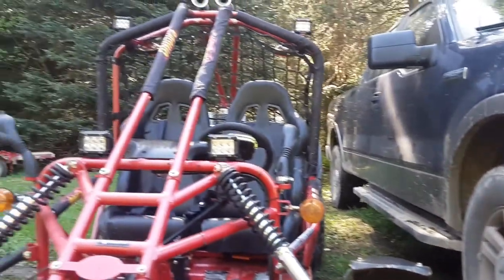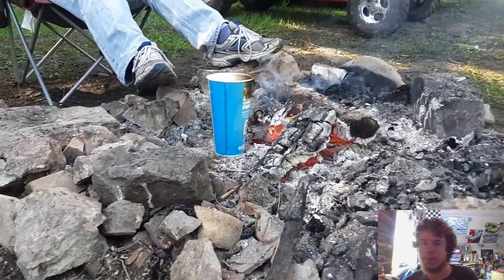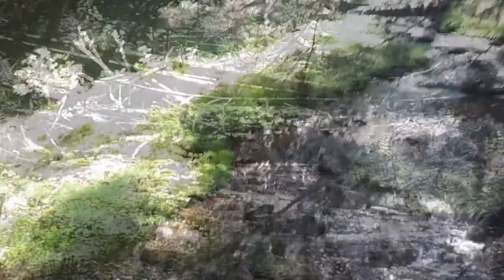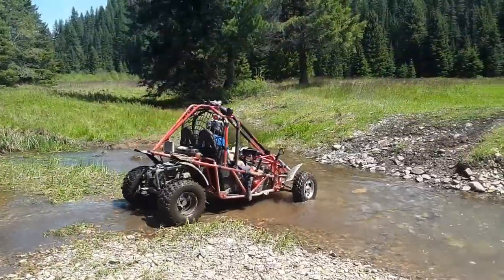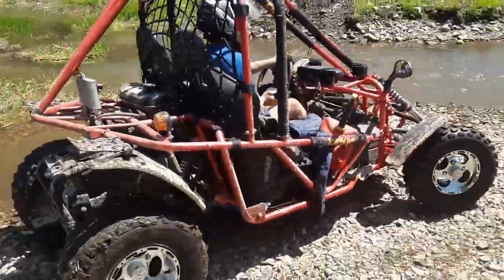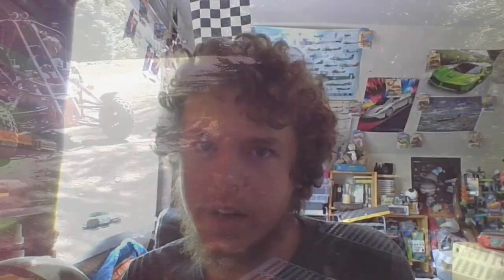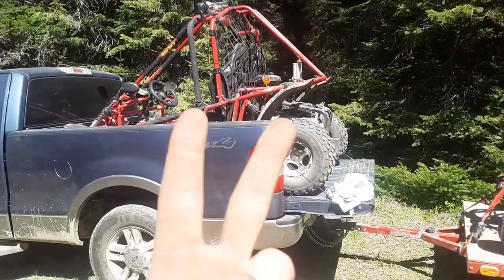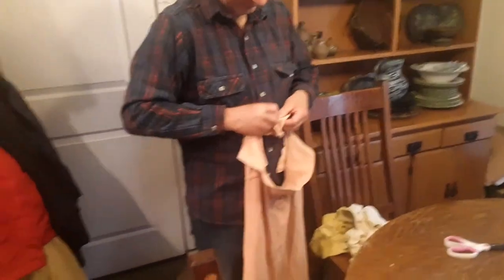Memorial Day Camping Trip on Go Karts!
Today me & Old Man take a Chinese buggy & an old Murray buggy out to the Horse Haven Airfield for our first camping trip! (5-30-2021 to 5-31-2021, 6-6-2021)